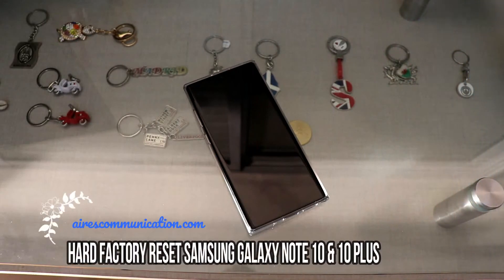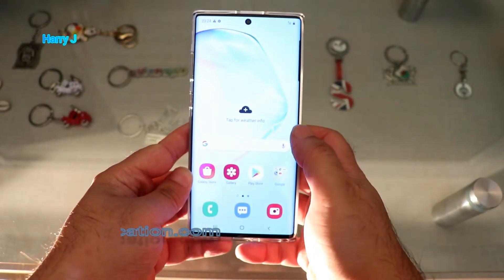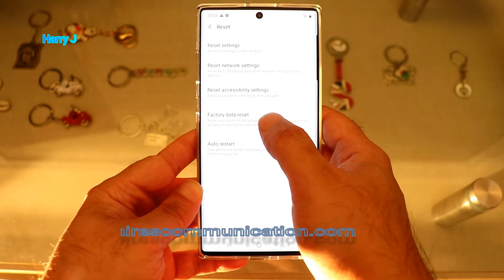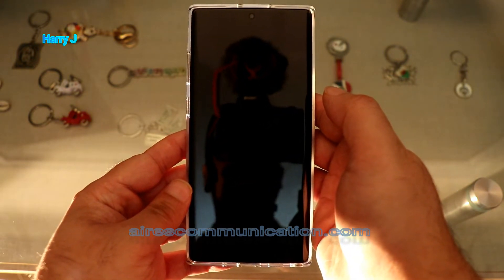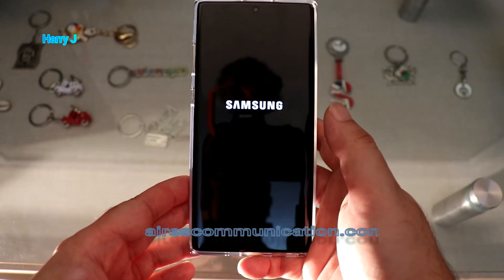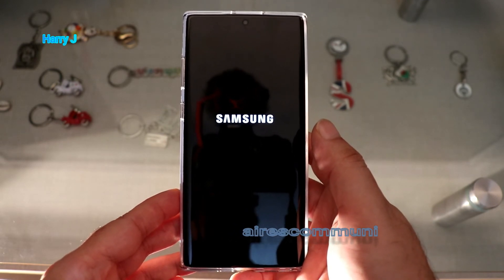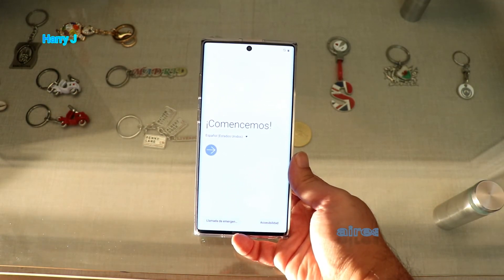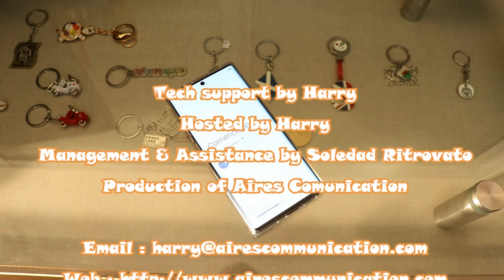Hard factory reset Samsung galaxy note 10 & 10 plus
Hard factory reset Samsung galaxy note 10 & 10 plus, 9, 8